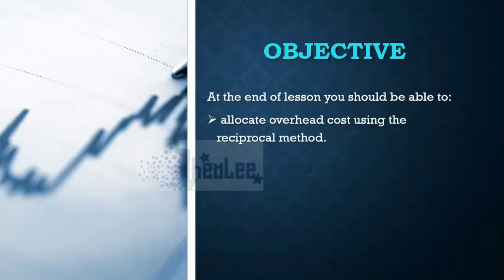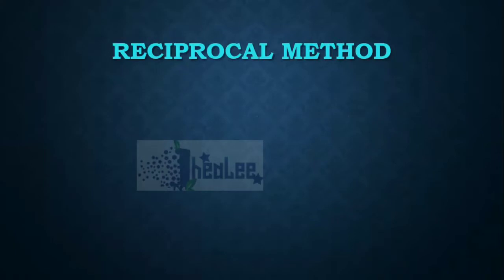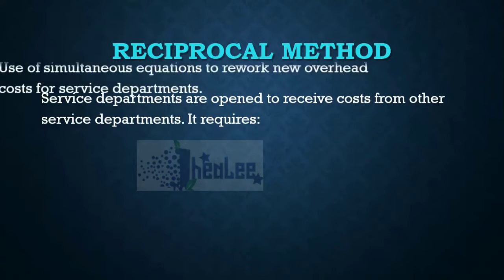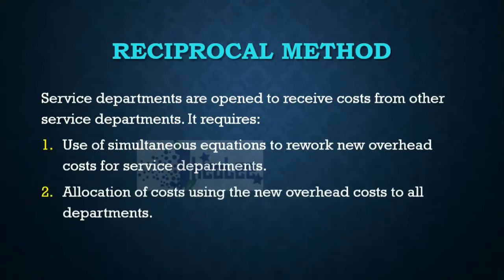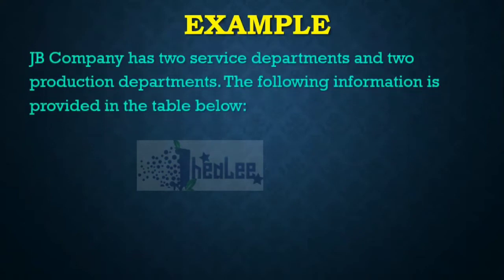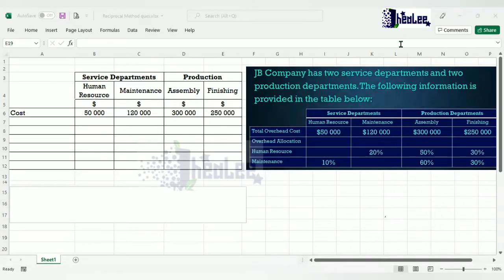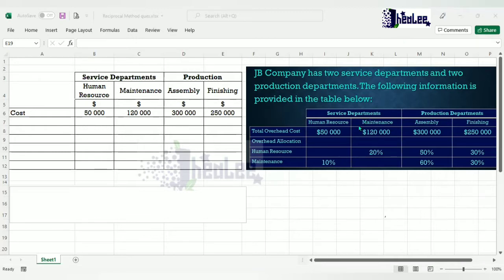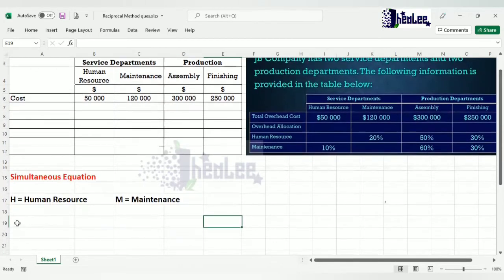Service Cost Allocation - Reciprocal Method | Simultaneous Method | Re-apportionment of Service Cost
Step Down Allocation - CAPE ACCOUNTING Unit 2 2013 1A Solution